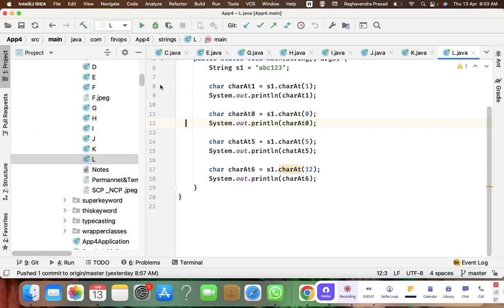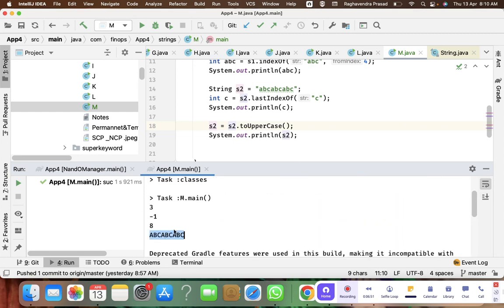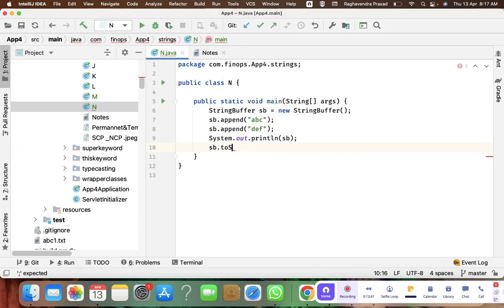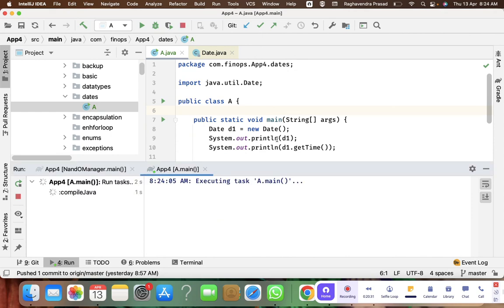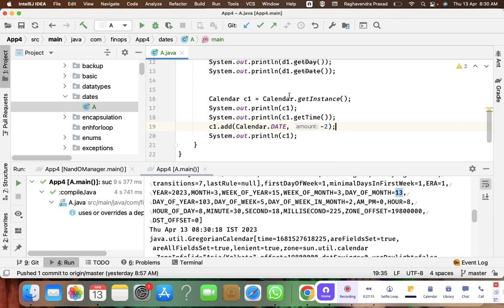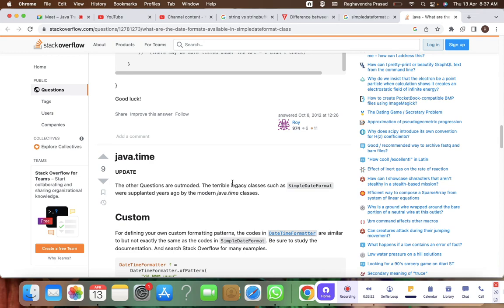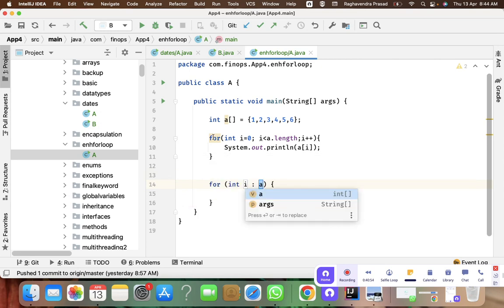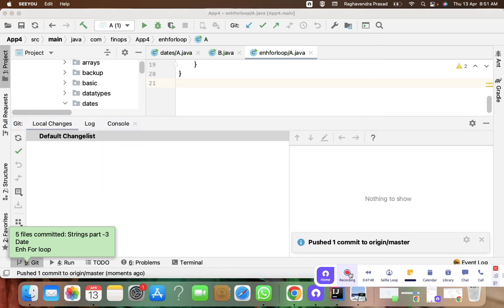24 - Strings Part -3, Date, Enh For Loop